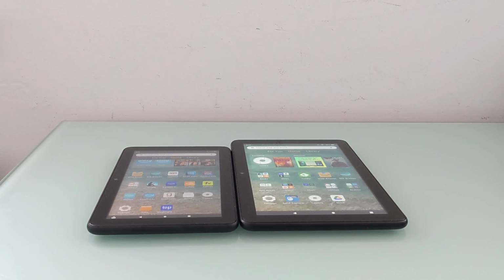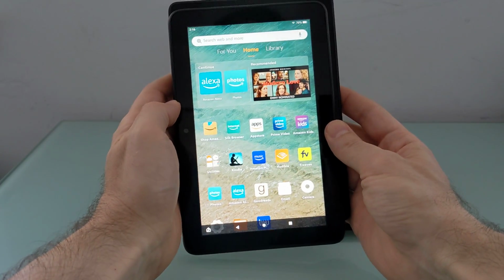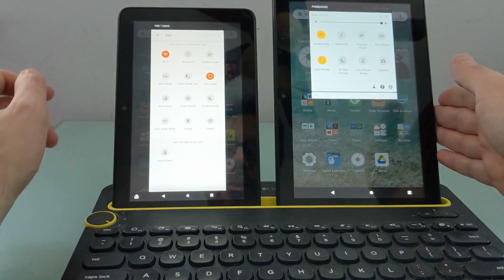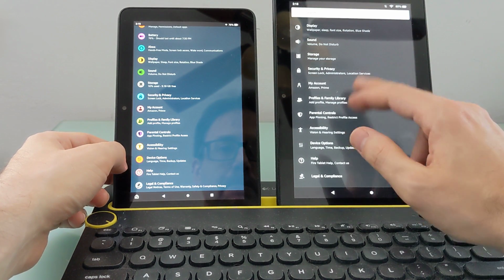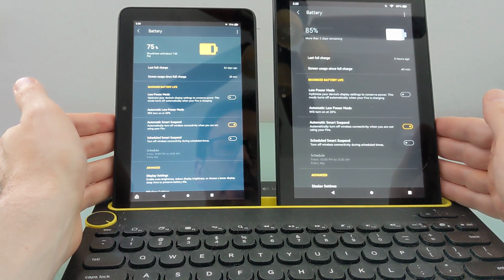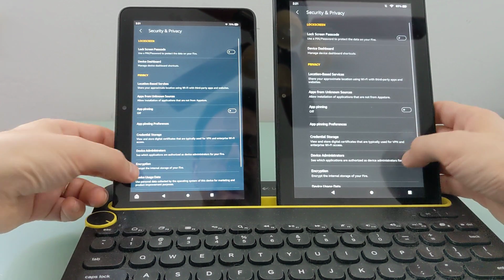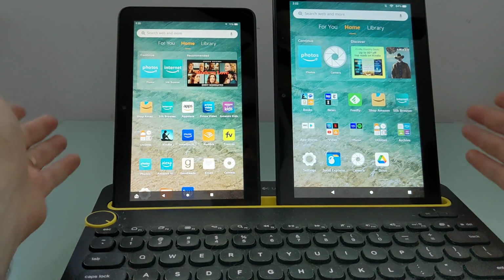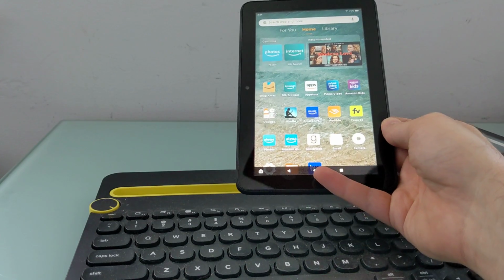Amazon Fire 7 (2022, 12th-gen): First look at Fire OS 8